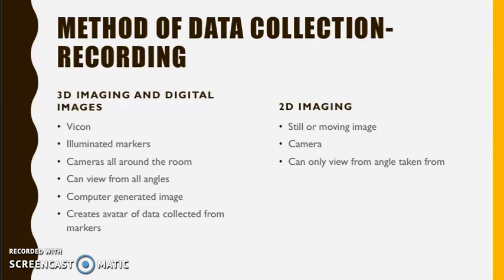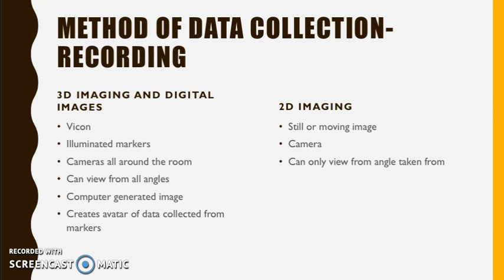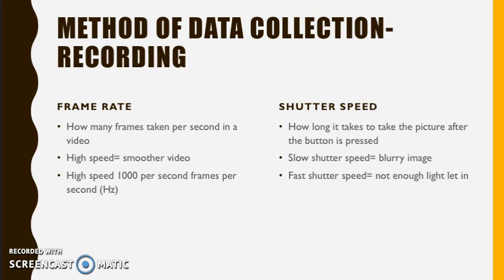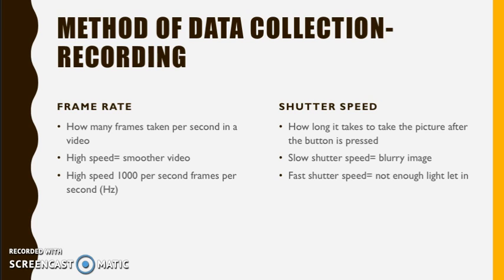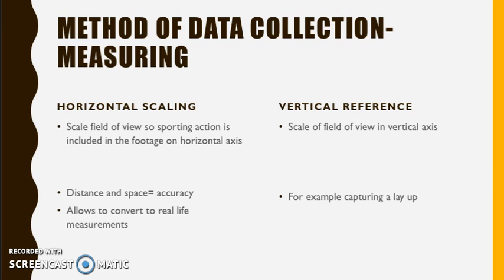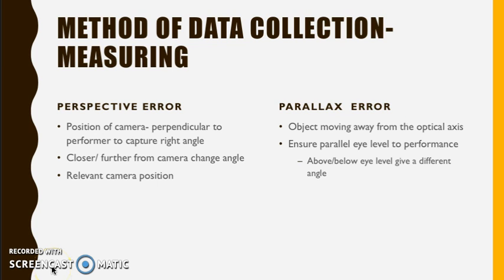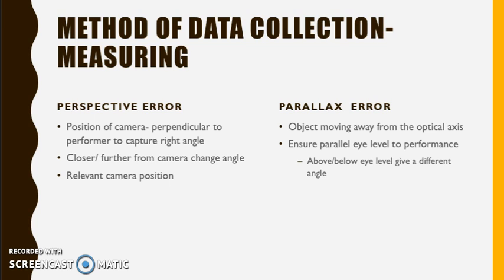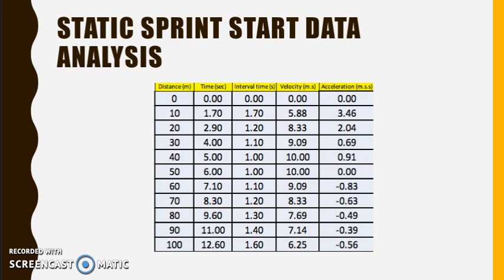6 3 pt3